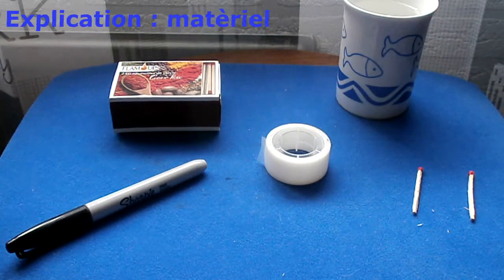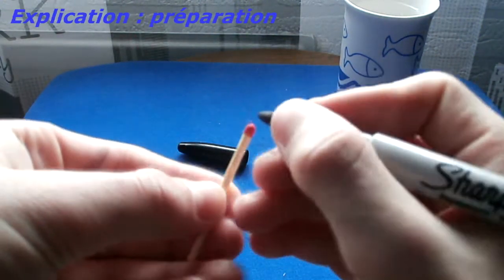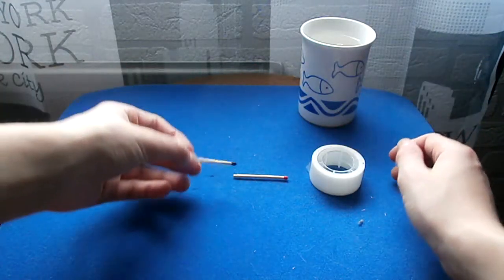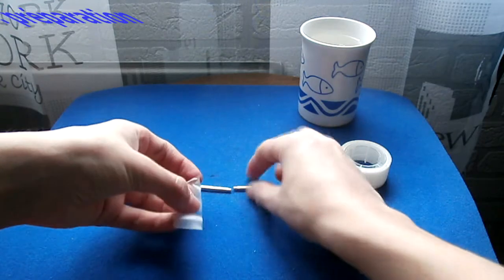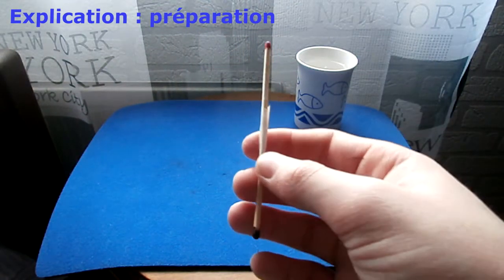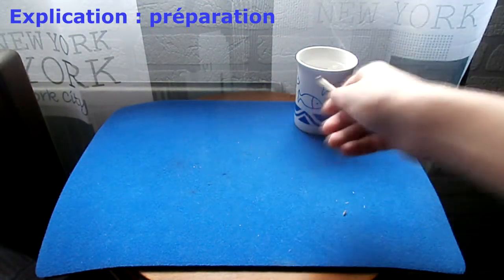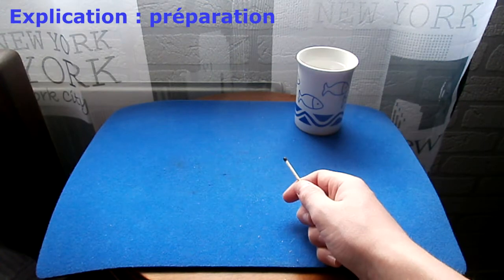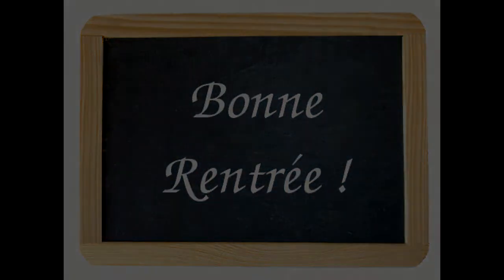Magie n°72 : Allumette magique ! "Expliqué"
Je vais allumer 2 fois de suite la même allumette ! Et en plus je vais vous expliquer ce tour !
Description magique juste en dessous ! ☻☻